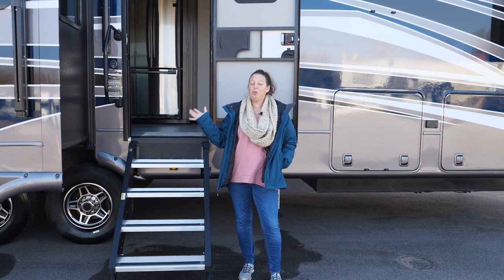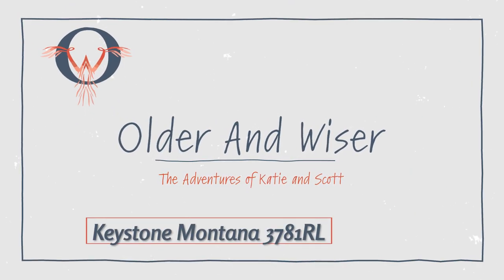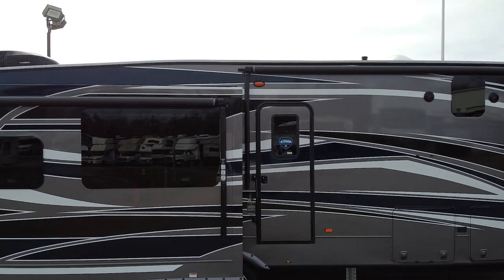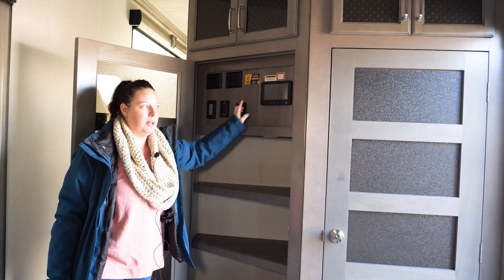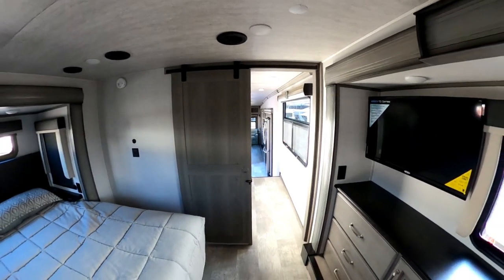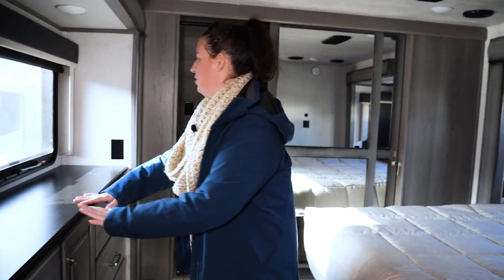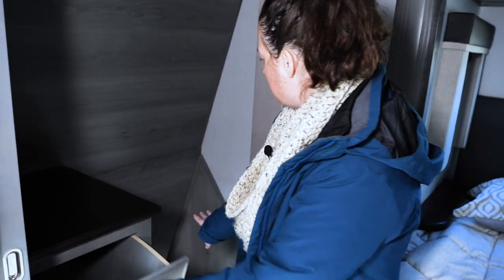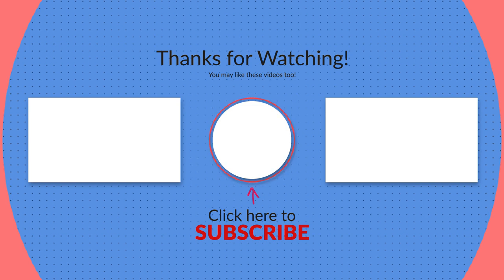2020 Keystone Montana 3781RL | Rear Living Fifth Wheel | RV Life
This big 5th Wheel is perfect for full time living with a massive kitchen island, large rear living area, washer dryer hook ups and loads of great features including built in refuse bins! Come take a tour with us!

For a look at our gear, please visit our Kit

We are Katie and Scott, travelers, adventurers, seeking a life of full time RV living with our youngest kid and our crazy dogs. Right now we're still at the planning stages, getting ready for fulltime RV life while our older kids finish up school and get settled on their own.